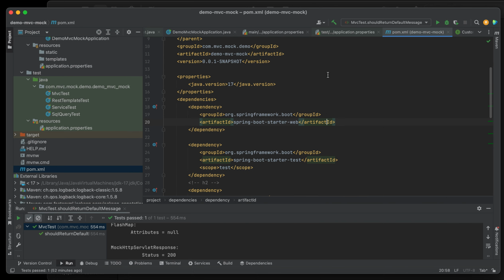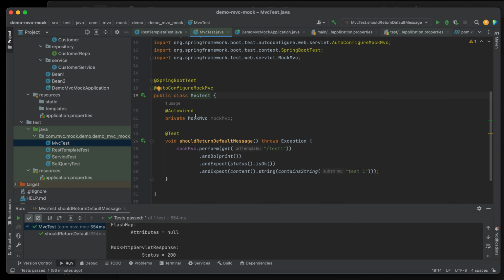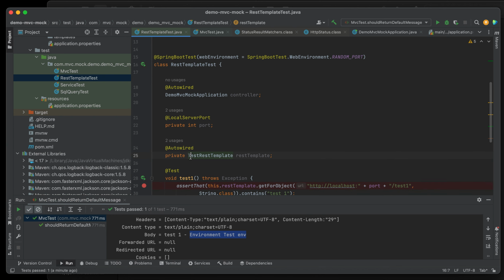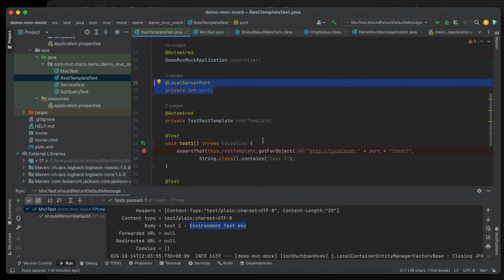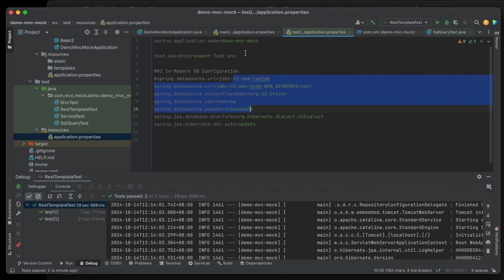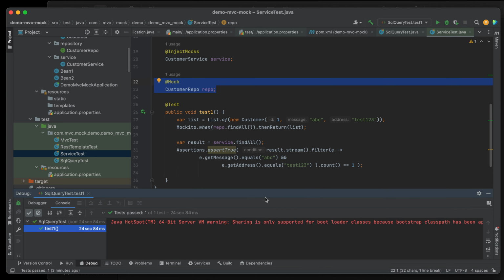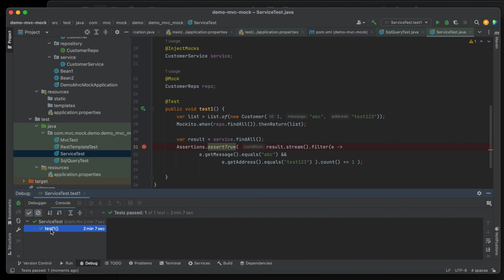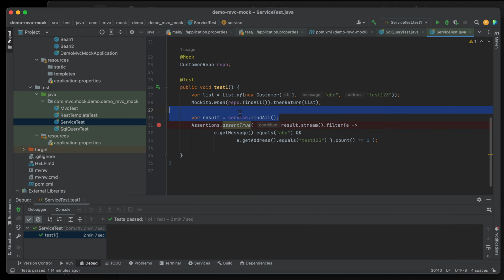JUnit + Mockito (Controller / JPA / Service)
How to test Controller? How to test SQL query? How to test Service?